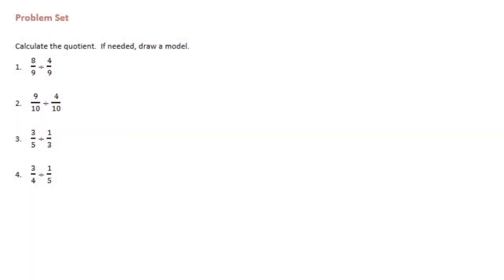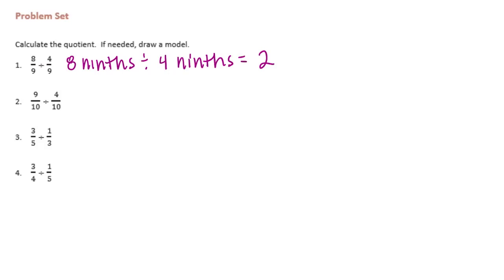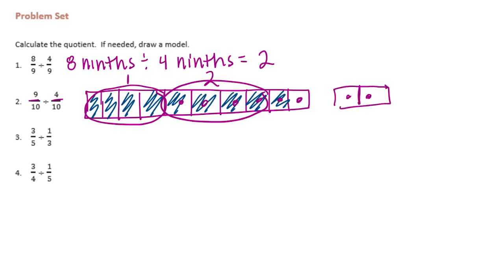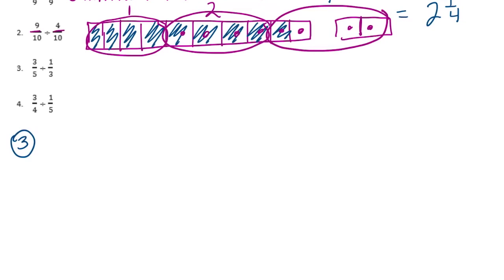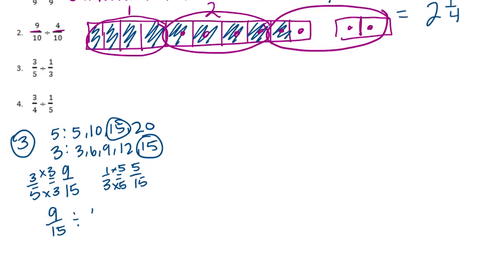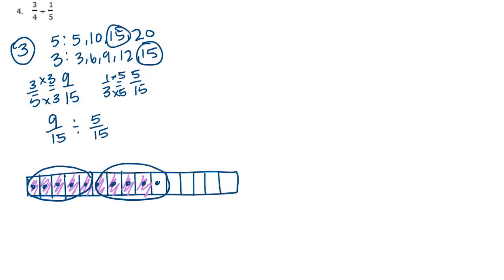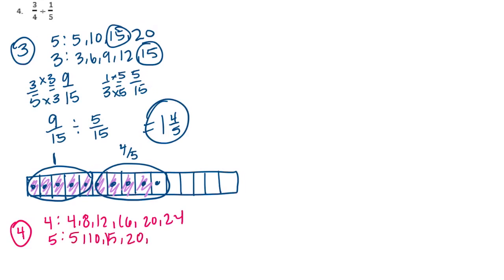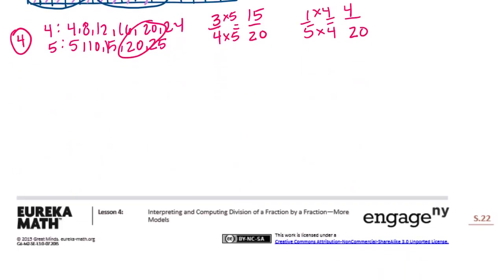Engage NY // Eureka Math Grade 6 Module 2 Lesson 4 Problem Set